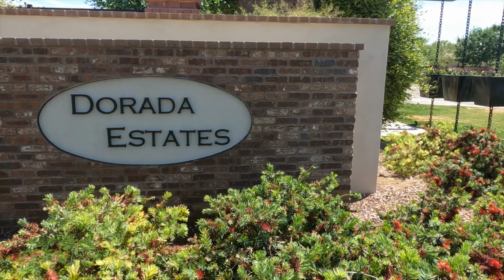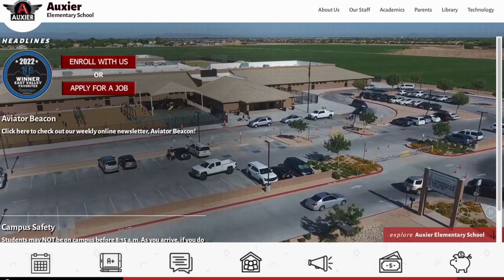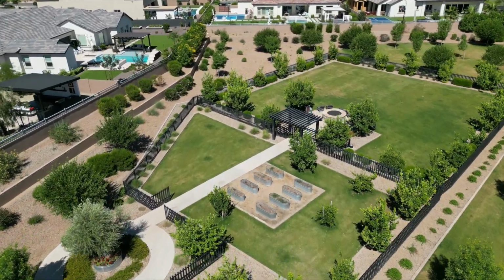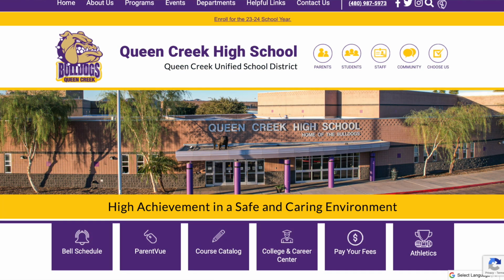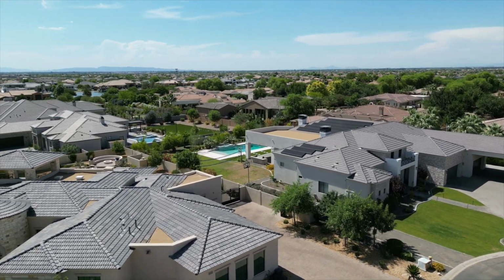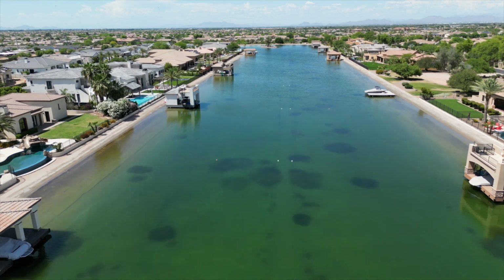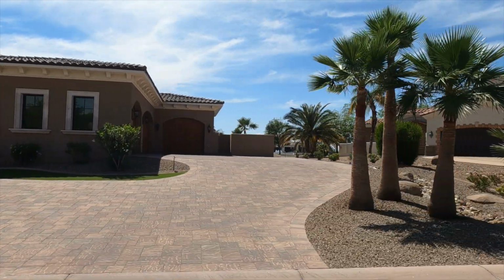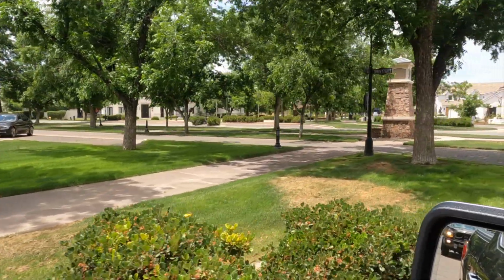Best Luxury Neighborhoods in Queen Creek, AZ!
Are there luxury neighborhoods in Queen Creek AZ?  You bet there are!  In this video I will take you on a tour of 5 of the best luxury neighborhoods in Queen Creek, AZ. And, did you know there are more than 20 neighborhoods in Queen Creek where home values are in excess of $1,000,000?

Stay to the end because you won't believe the last one we tour.

0:00 Intro
2:03 Neighborhood 1
4:07 Neighborhood 2
7:34 Neighborhood 3
9:16 Neighborhood 4
11:30 Neighborhood 5
13:56 Wrap up

Hi there!  We are John and Angie Ferrin and we  are full time Realtors in Queen Creek Arizona serving the entire Phoenix Metro Area with an emphasis on the South East Valley.  I'm a retired Police Officer, husband and grandfather, and Harley Davidson fanatic and she is a former police dispatcher, wife, grandmother and Harley Davidson passenger.

John and Angie Ferrin, Realtors
HomeSmart Lifestyles